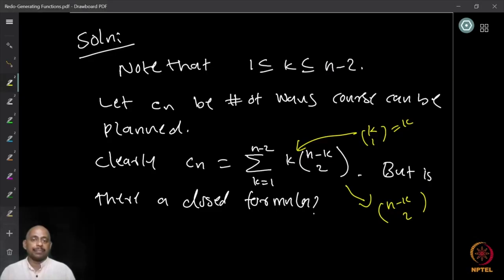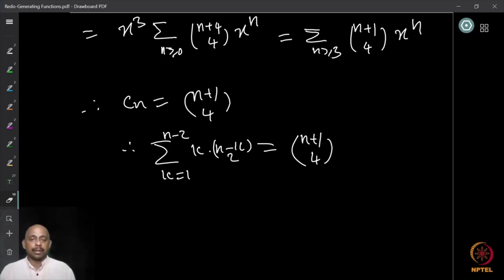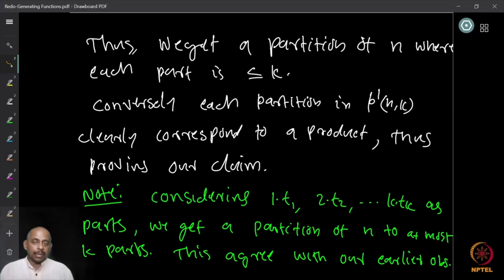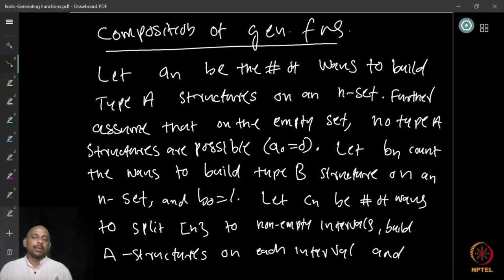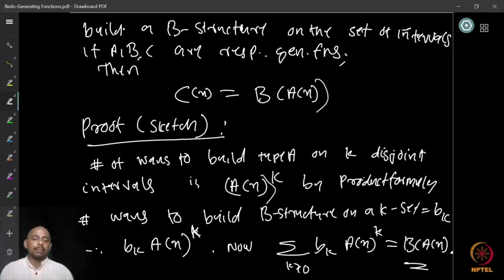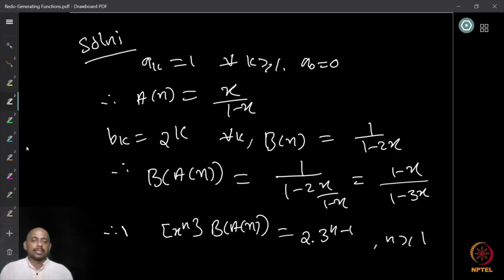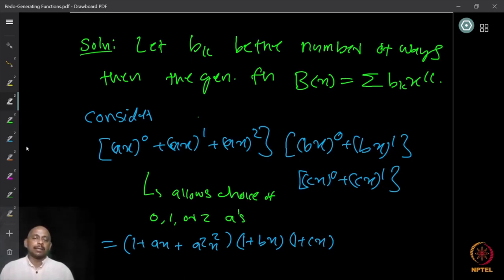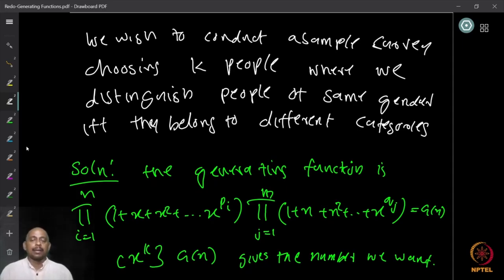Composition of generating functions